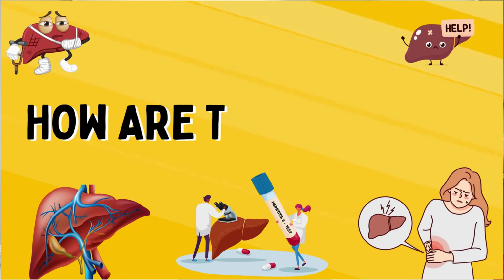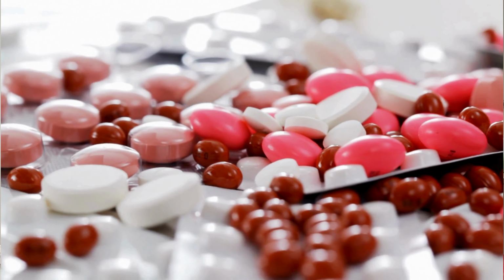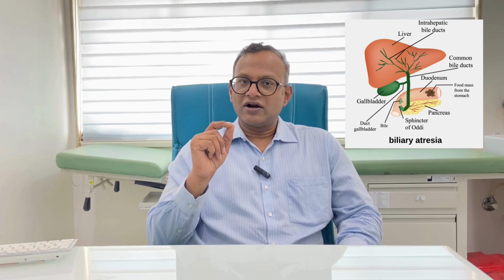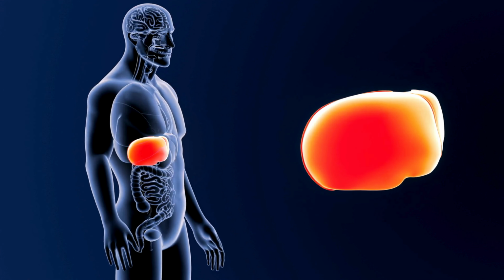Liver Diseases in Children: Causes, Symptoms & Treatments | Dr. Vibhor Borkar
Liver diseases in children are often misunderstood. Dr. Vibhor Borkar explains common pediatric liver conditions, their symptoms, causes, and the latest treatment options available. Learn how to spot early warning signs and manage liver health effectively.

Worried about your child’s digestion or liver health?
Consult Dr. Vibhor Borkar for expert pediatric care.

📸 Follow on Instagram: Dr Vibhor Borkar (@drvibhorborkar) • Instagram profile
🌐 Visit: Dr. Vibhor Borkar | Pediatric Gastroenterologist, Hepatologist and liver transplant physician  in Mumbai.
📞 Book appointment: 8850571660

💬 Ask your questions in comments & get expert answers.